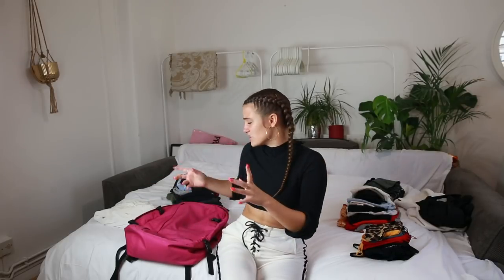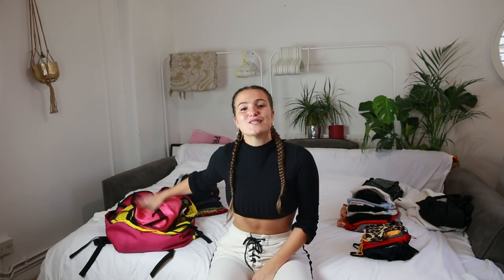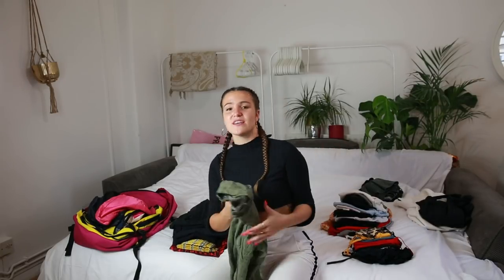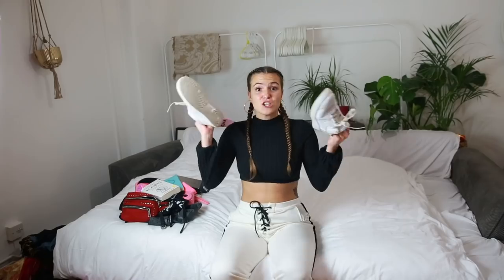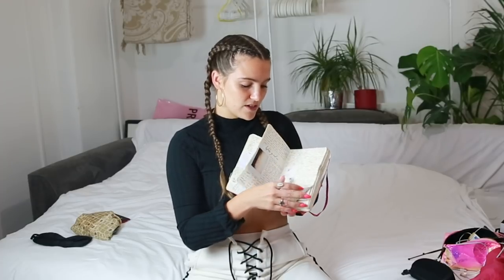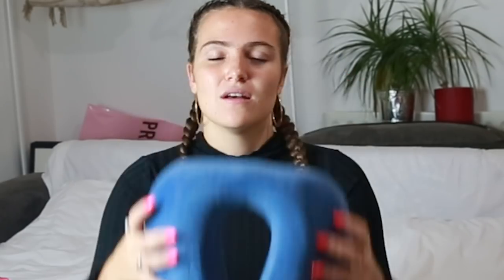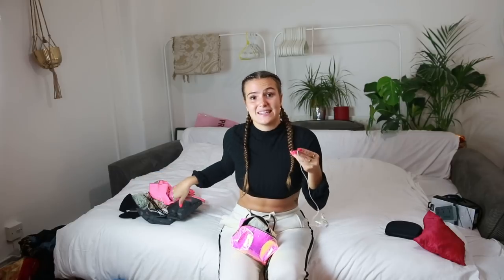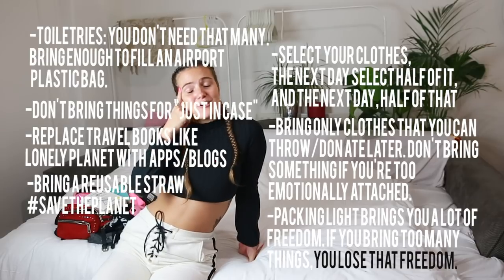HOW TO PACK LIKE A PRO | BACKPACKING TIPS & PACKING HACKS